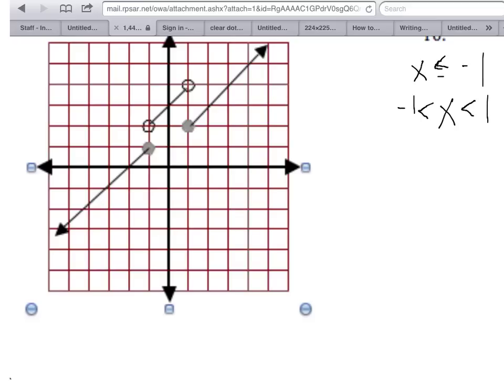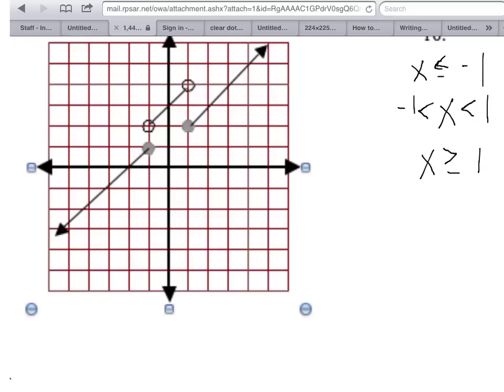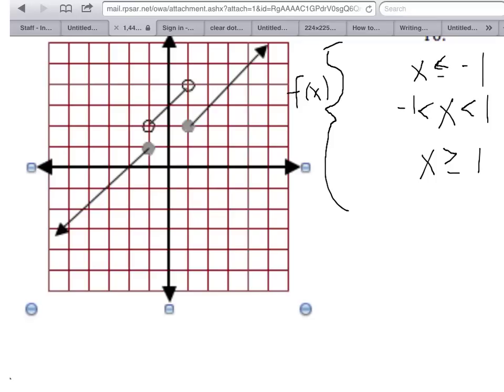Write a piecewise function from a graph